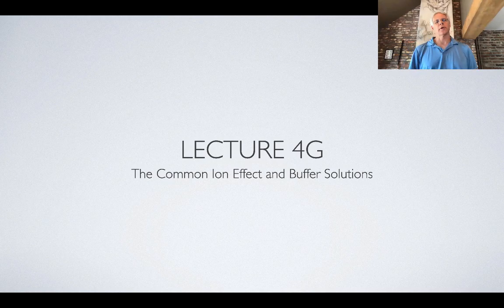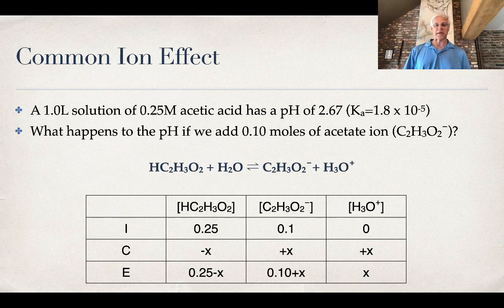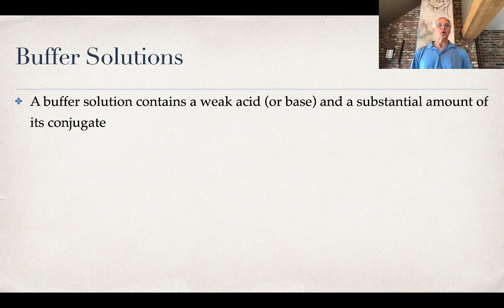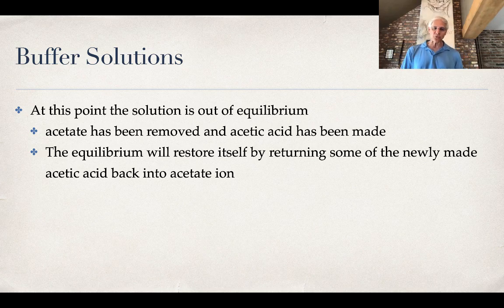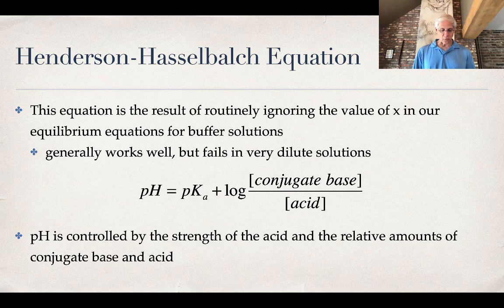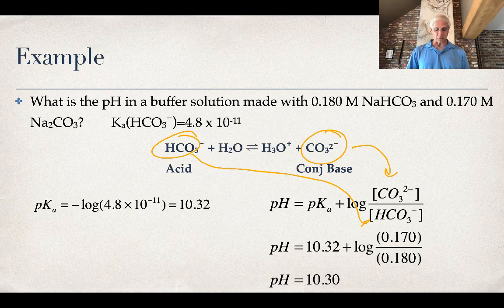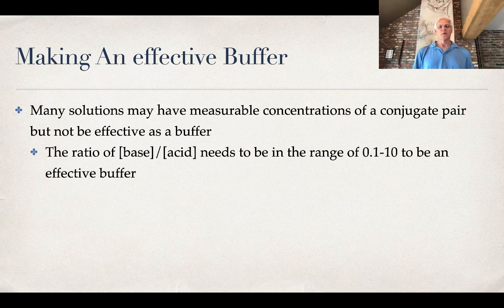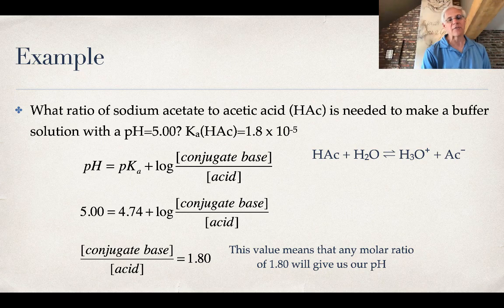Lecture 4g - Common Ion Effect and Buffer Solutions